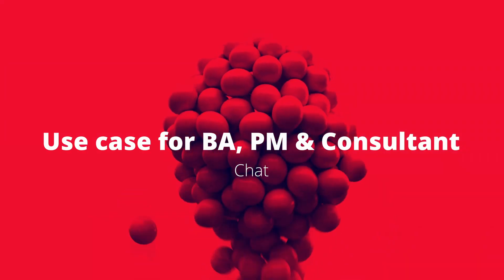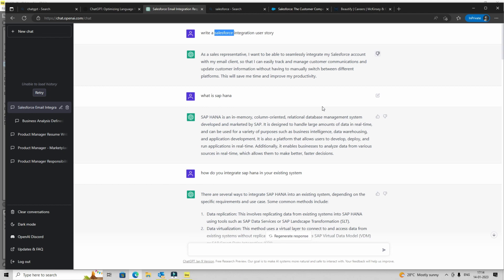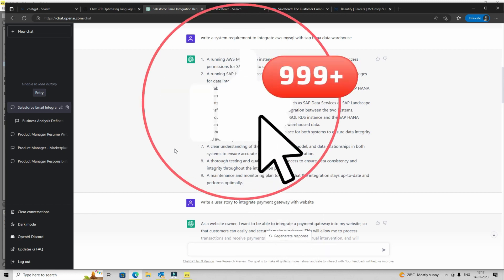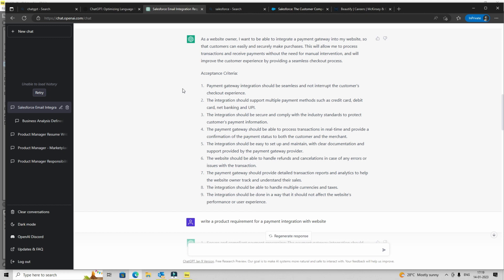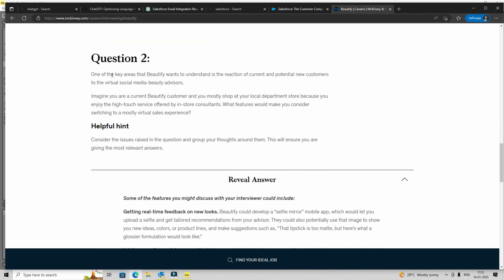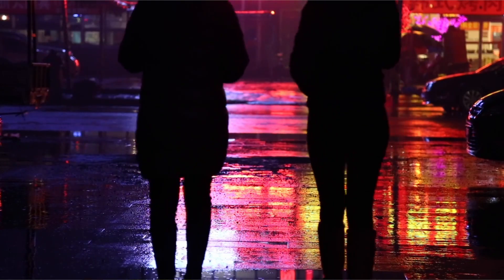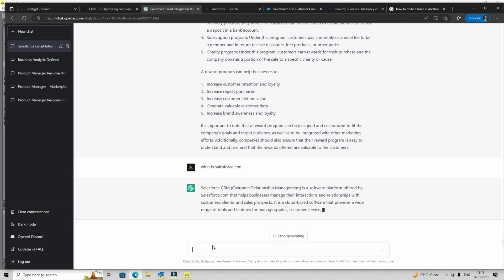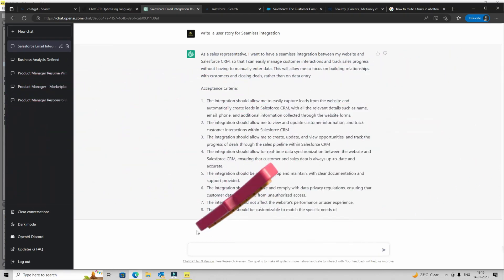How to use ChatGPT to write product requirements, user stories & answer case studies.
If you are a business analyst, product manager or a consultant, you spend lot of time doing market research or writing user stories and product requirements.

Use Career AI, a model fine-tuned for academic and professional growth purposes

ChatGPT could be a life saver for you by providing vital information and quite quickly. With little effort and customization, you can use it write user stories or product requirements.

You can even use it to solve Mckinsey style problems or case studies.

Interested in average salary of a product manager in India at top companies

If you are looking to learn business analysis or scrum,